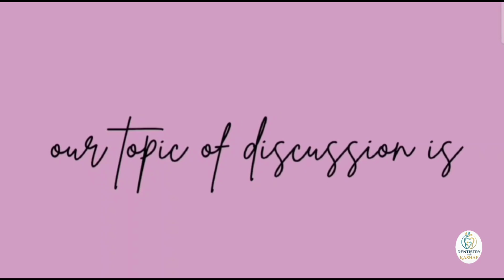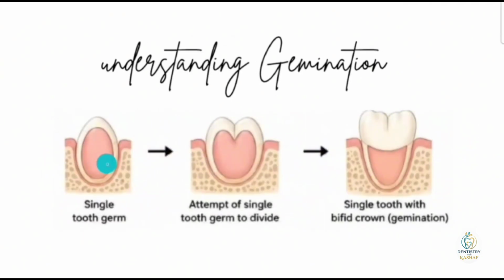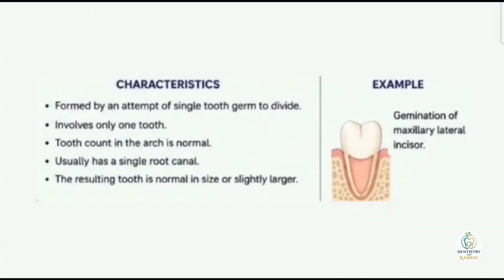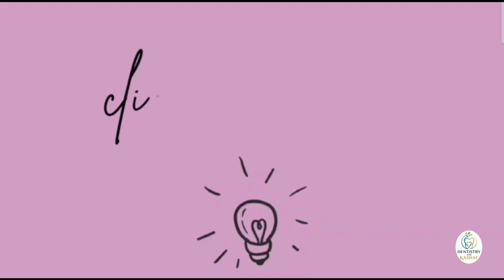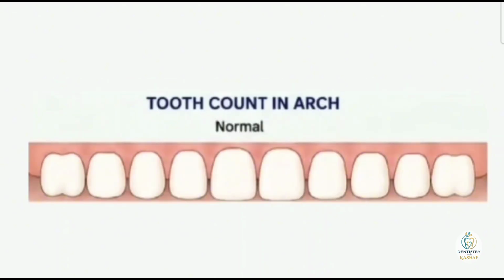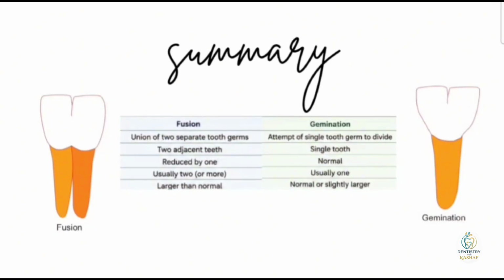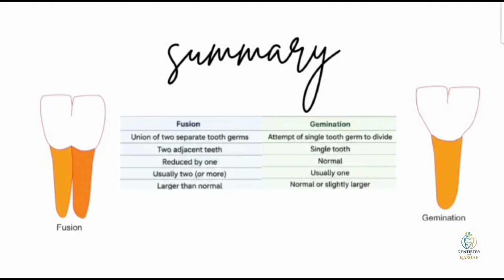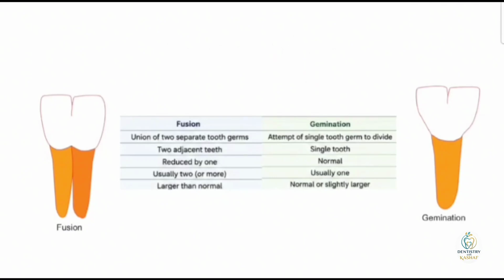Fusion vs gemination part 1